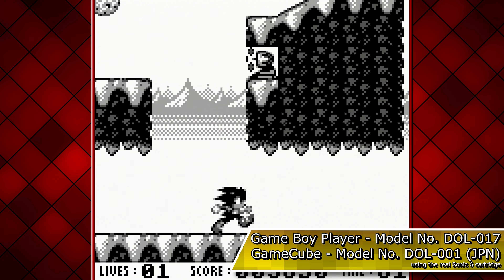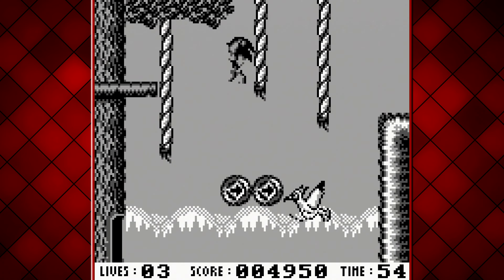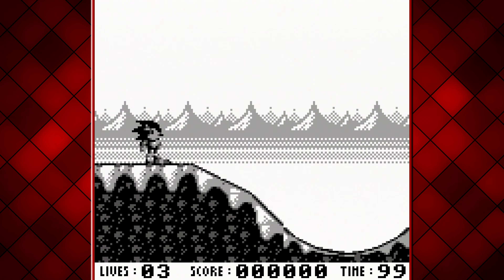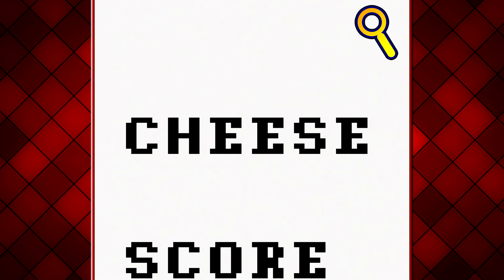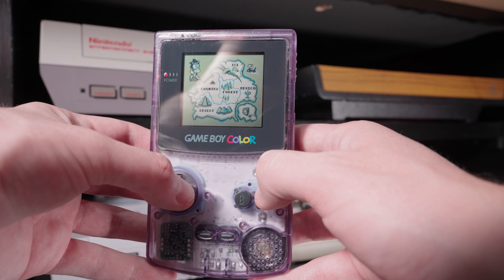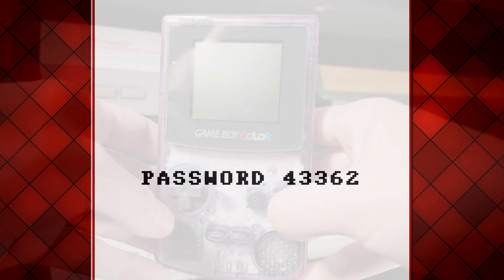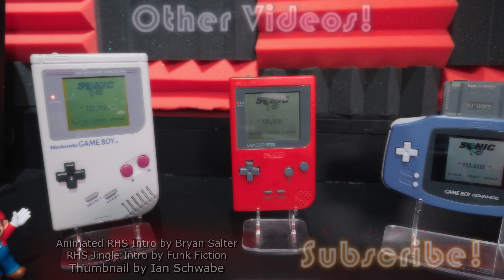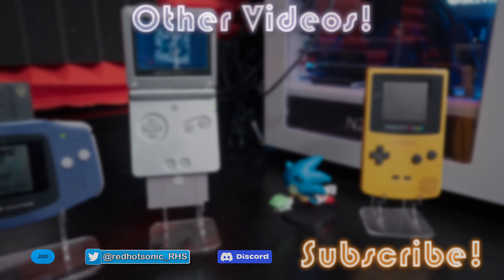There's a Sonic 6?! - Straight to the point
There is a Sonic 6 game available for the Nintendo Game Boy! But does it work on real hardware?

CHAPTERS:
0:00 - Those silly fake ads you get
0:15 - Is Sonic 6 real?
0:36 - Introducing Sonic 6
1:01 - Sonic 6 review
3:18 - Hardware issues
4:09 - Does Sonic 6 work on real hardware?
4:16 - Outro

Sonic 6 JetPackTails live stream - Coming soon